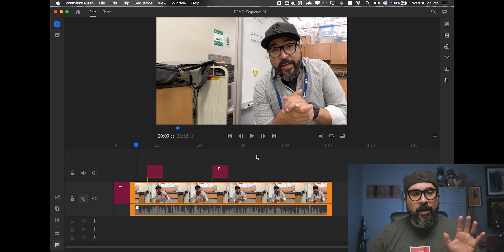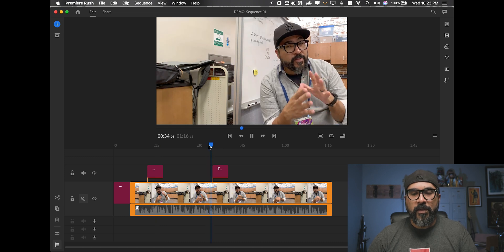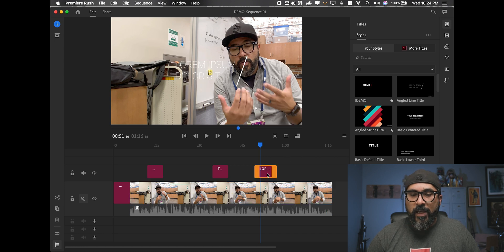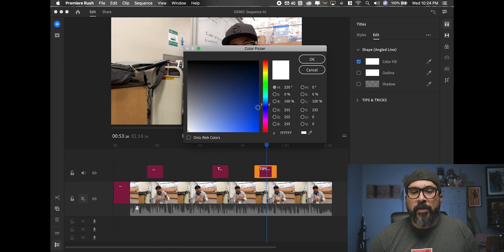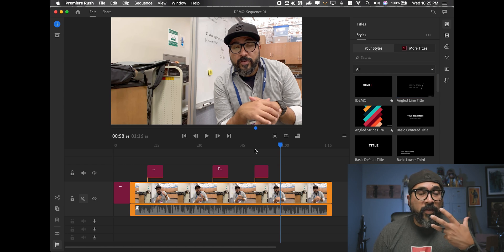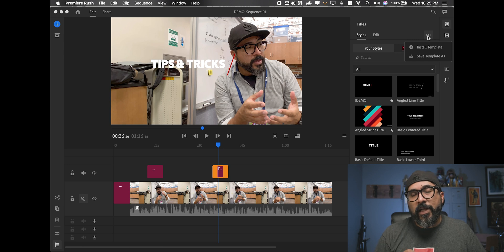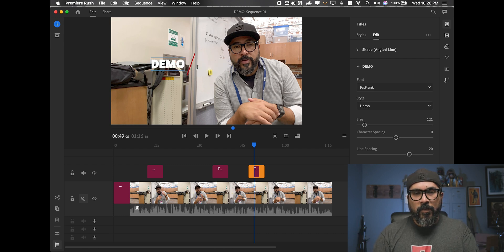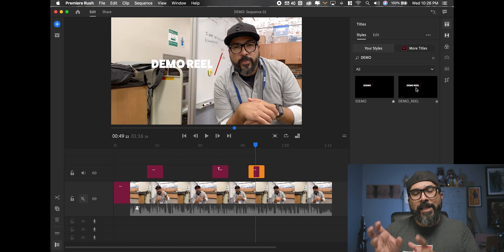Create Custom Animated Titles in Adobe Premiere Rush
Did you know you can create your own custom animated titles in Adobe Premiere Rush? I'll show you how to brand your content with customized animated titles. Use them across all your videos. And...I'll show you how to take them from your desktop to use on your mobile devices.

GEAR USE TO MAKE THIS VIDEO